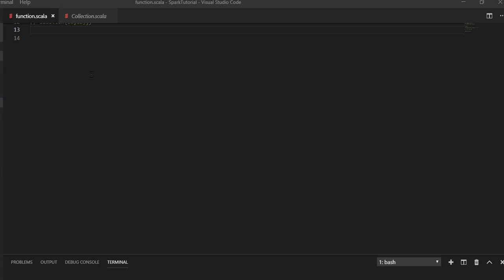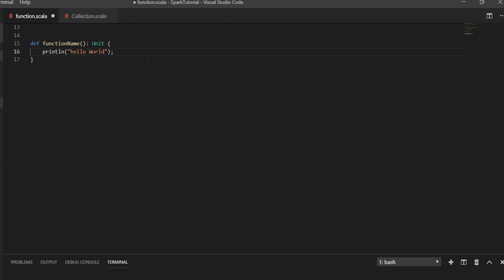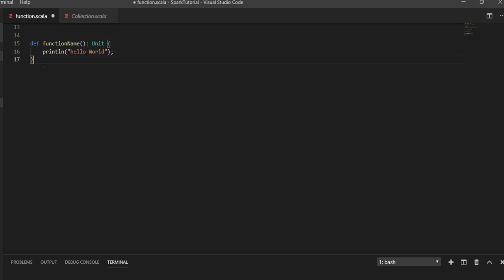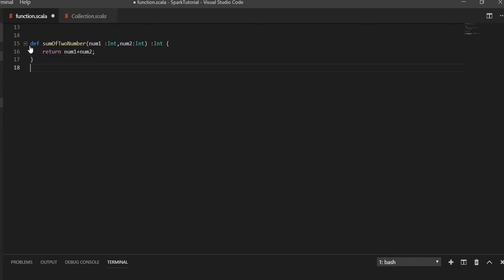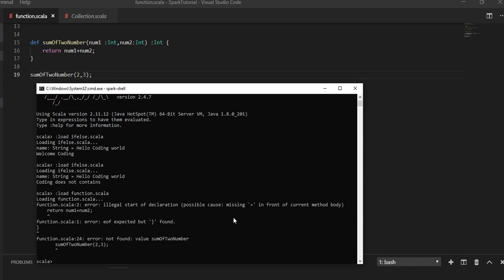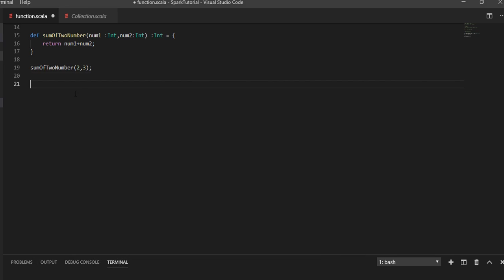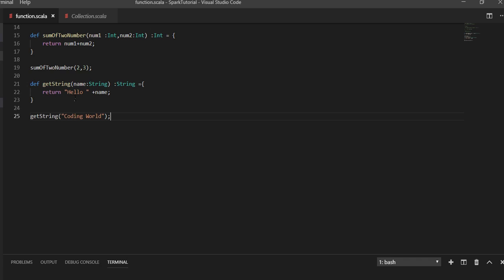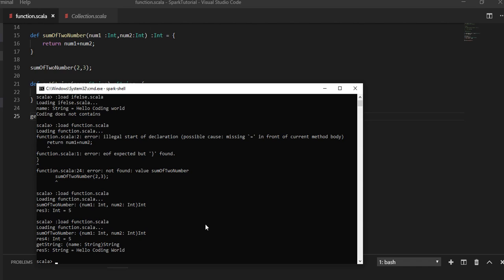Scala Function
Basic Syntax of scala function